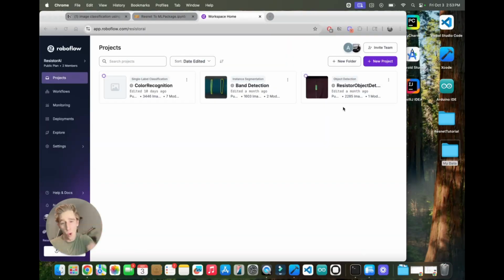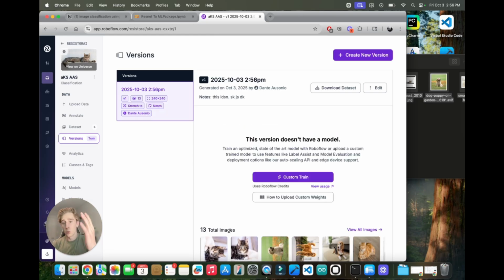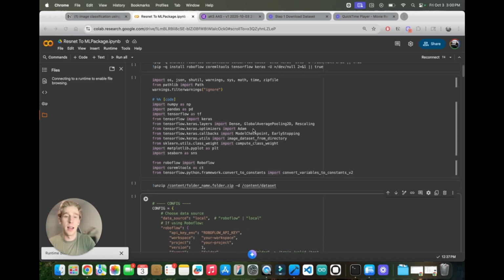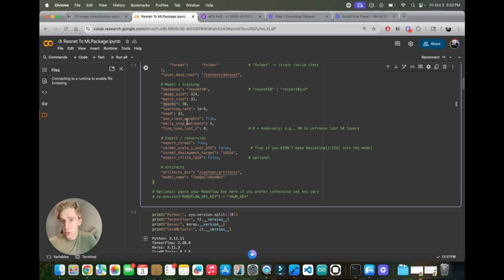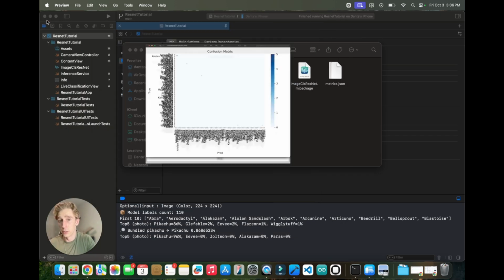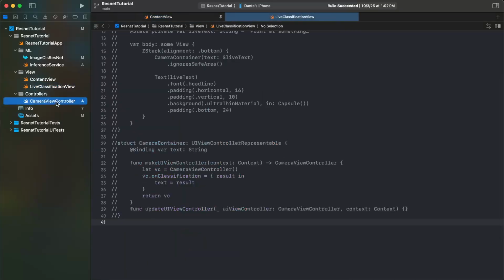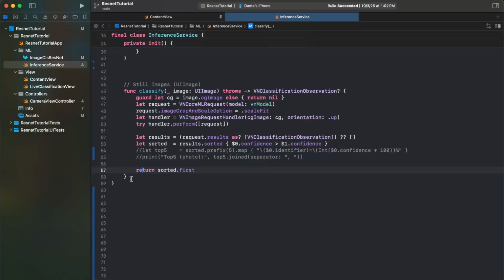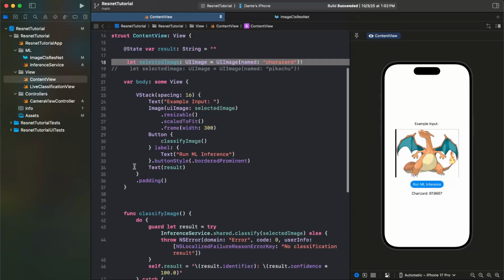How to Make Your Own Image Classifier in Swift!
Ready to unleash the power of machine learning right on your iOS device? In this high-octane episode of *Coding on Crack*, we dive deep into the world of image classification using Core ML! Whether you're a coding newbie or a seasoned pro, you won't want to miss this step-by-step guide on using the ResNet50 model for lightning-fast image analysis.

We'll cover everything from generating and annotating your dataset to training your model and deploying it locally without the hassle of cloud services! Say goodbye to latency and hello to blazing speed! Learn How to deploy Resnet50 Classification Models locally on your iOS Device with out using an API or cloud computing.

**Timestamps:**
00:00 - Introduction
01:30 - Step 1: Generate and Annotate Your Dataset
05:15 - Step 2: Training the ResNet Model
12:45 - Step 3: Exporting the Model to Core ML
18:00 - Step 4: Running Inference Locally
25:30 - Conclusion and Next Steps